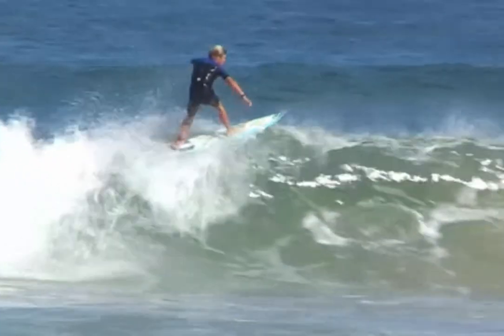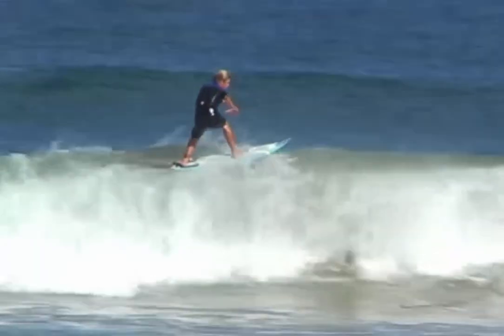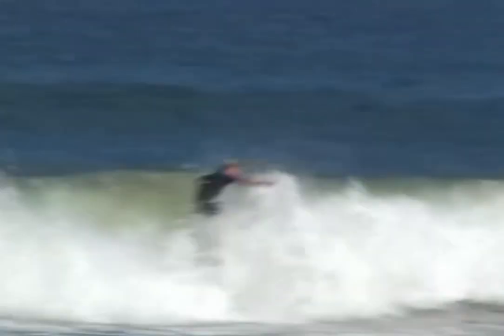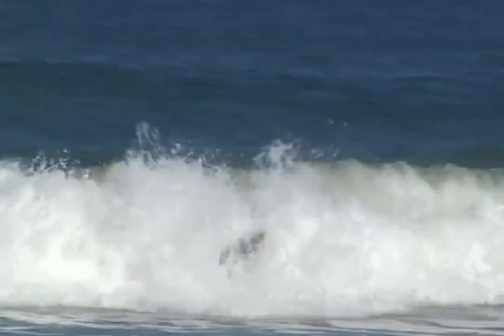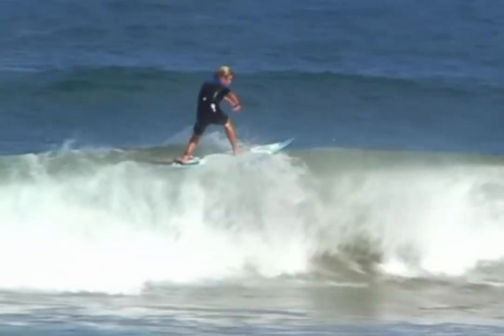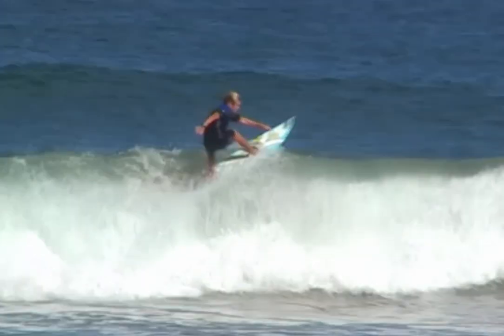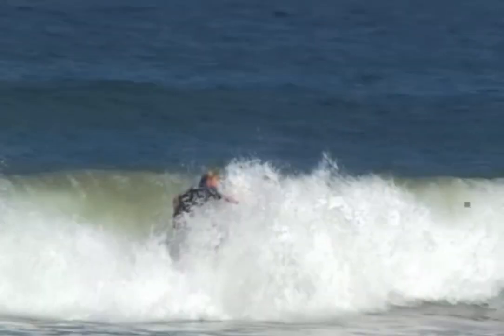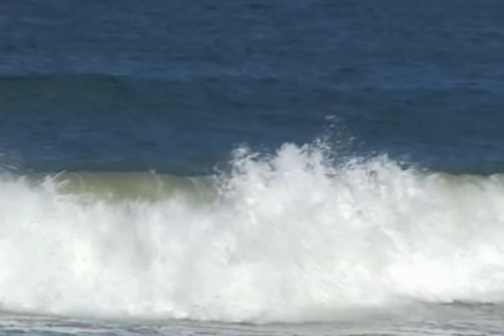Surf coaching: Floaters - Goofey Footer Version